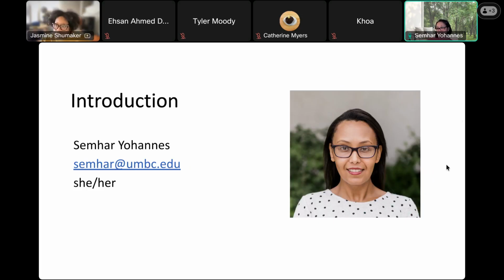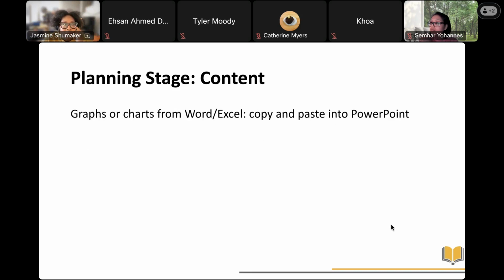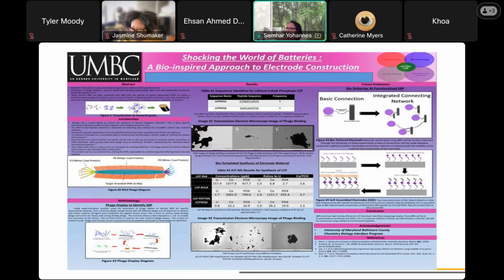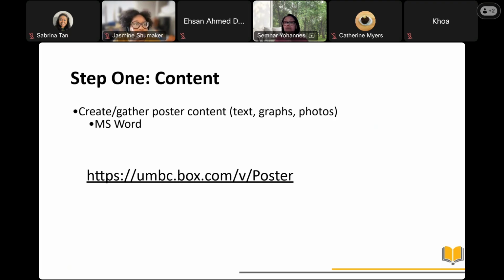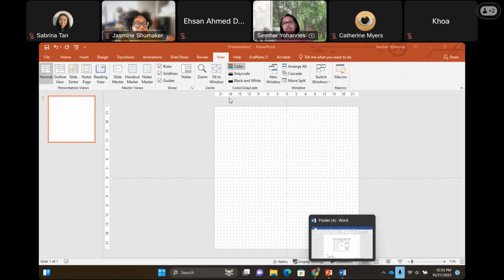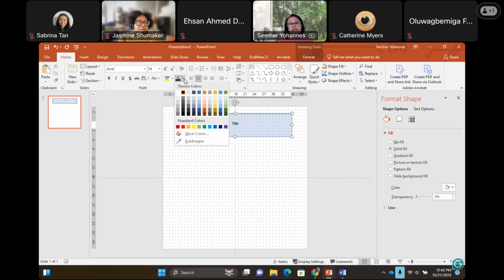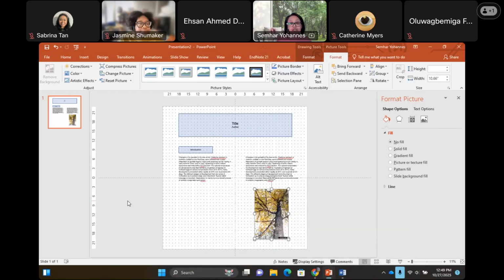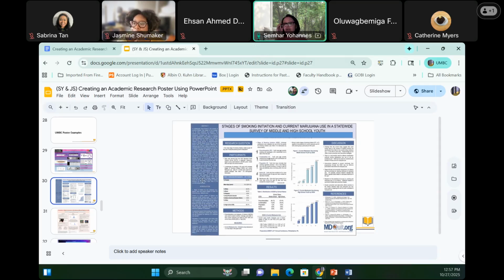Creating an Academic Research Poster Using PowerPoint